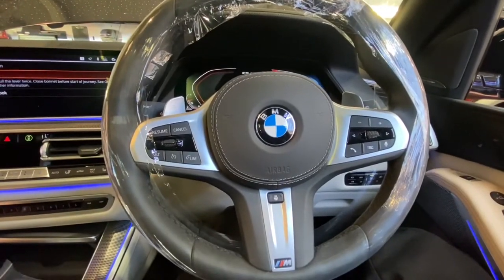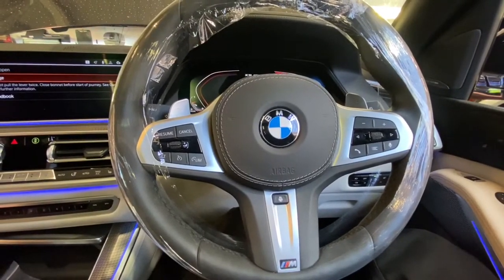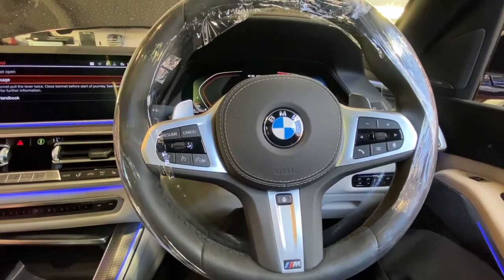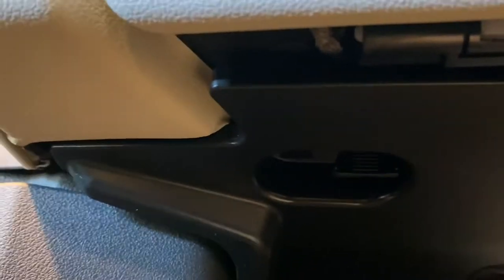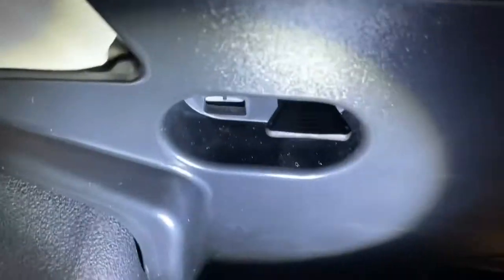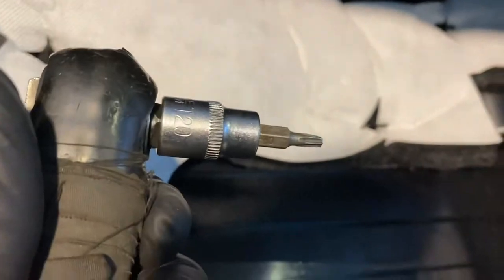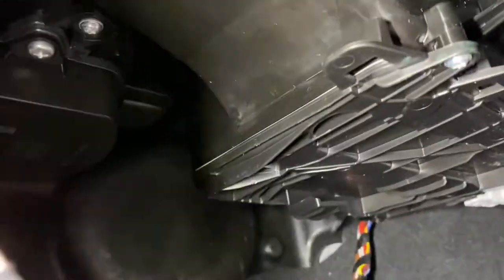BMW 2020 X5 Cabin filter replacement/location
Location of the new BMW X5 cabin filter and how to replace it from start to finish  hope this information was helpful